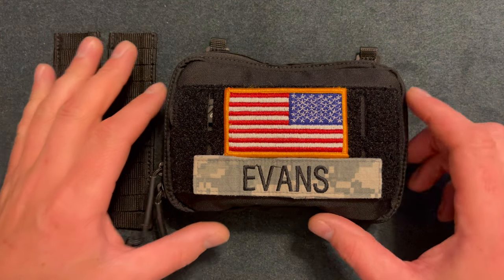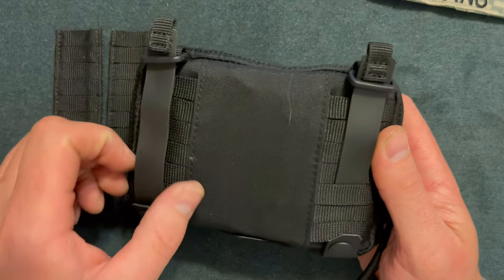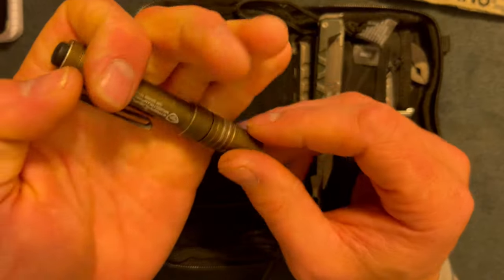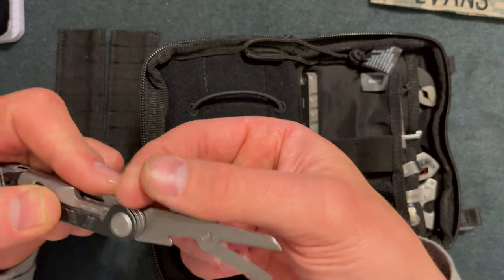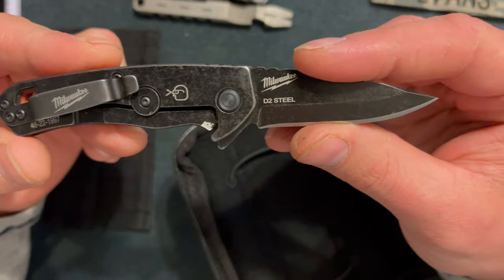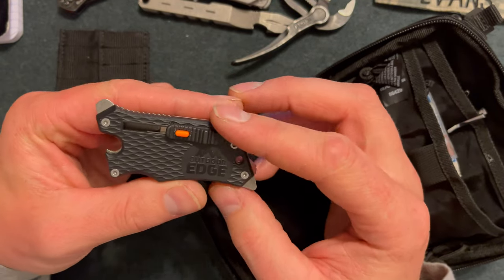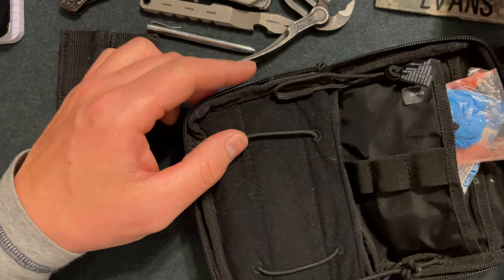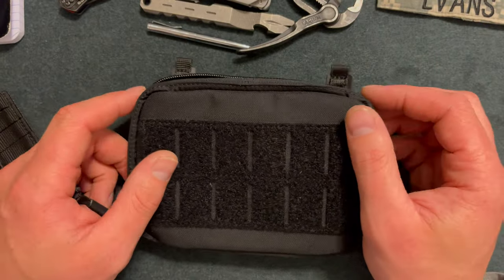511 Tactical Flex Admin Pouch EDC Organizer For Tools And Gear